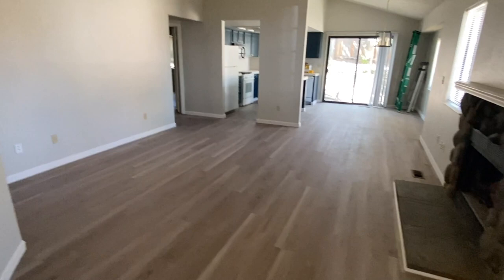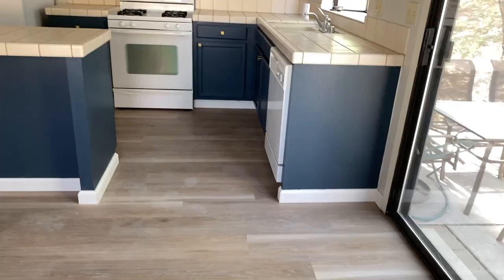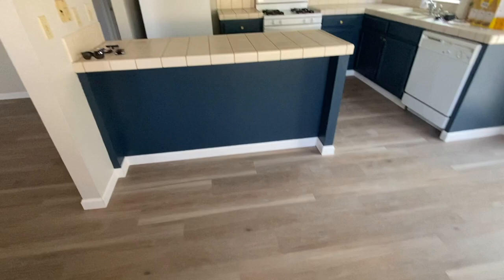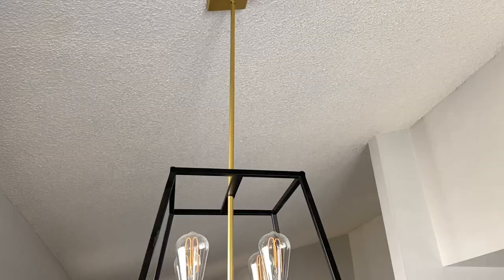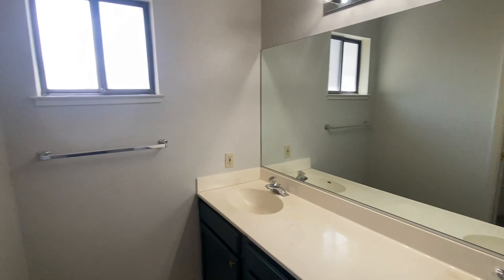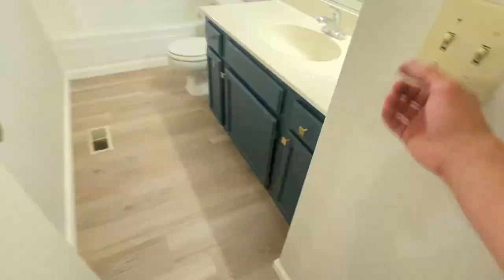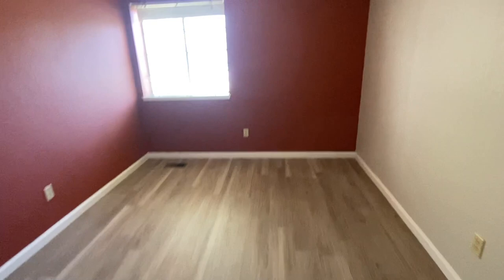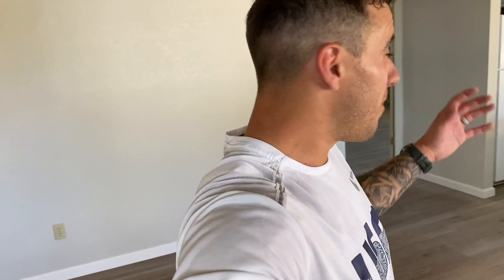FINALLY DONE! Sad to leave...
Gymnastics Nevada
US

Pure Spectrum CBD: Jdalton